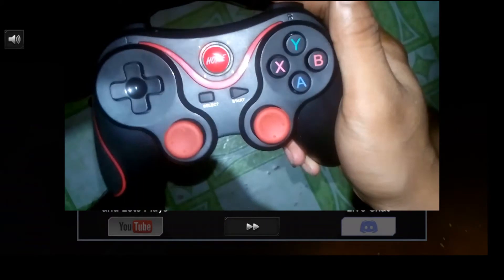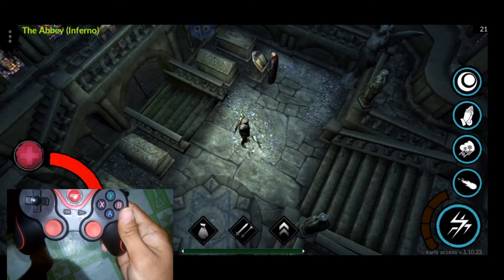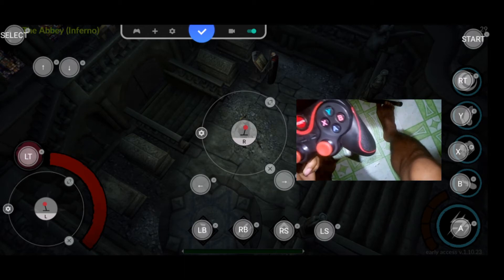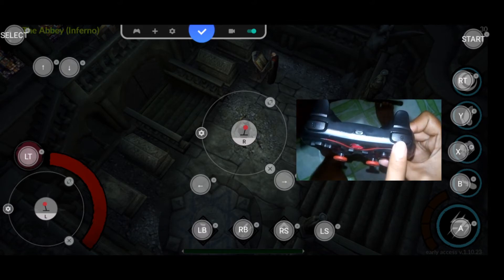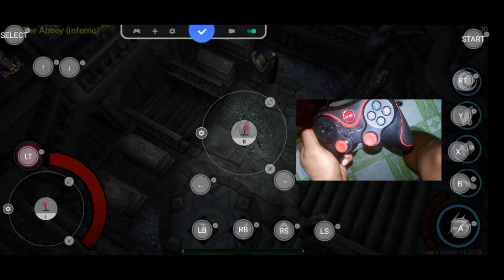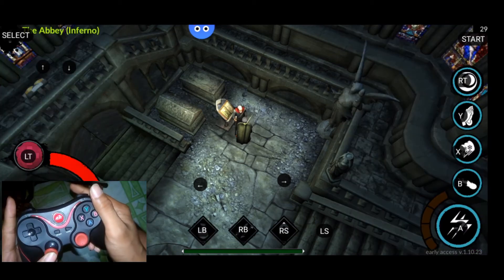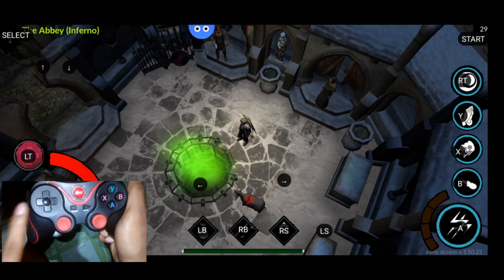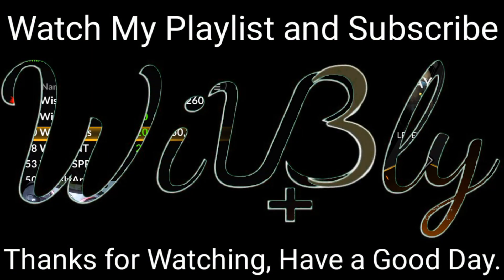Heretic Gods: Button Key Mapping Tutorial - Key Mapping Tutorial (Heretic Gods v.1.10.23)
Heretic Gods: Button Key Mapping Tutorial for Bluetooth Game Controller...